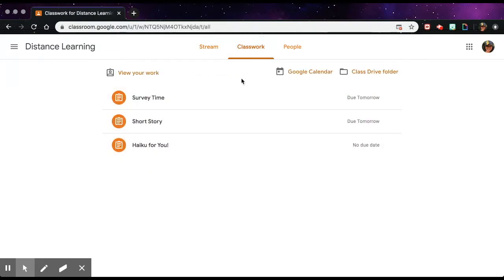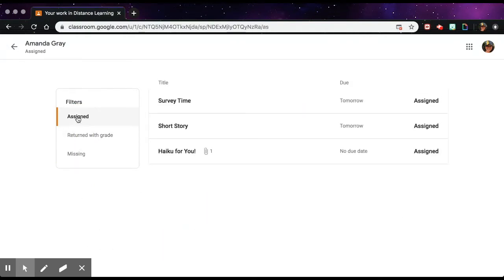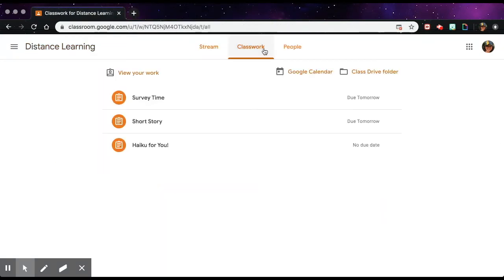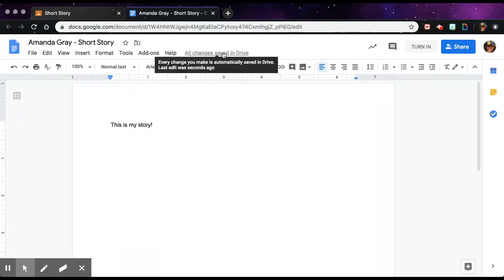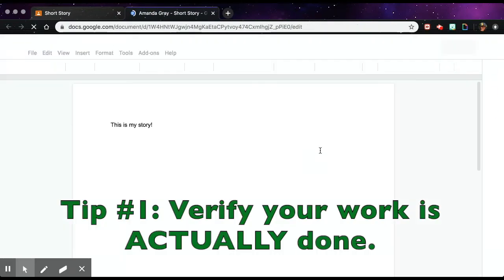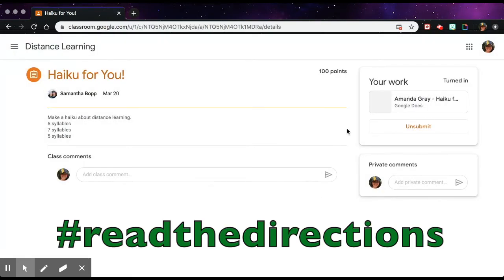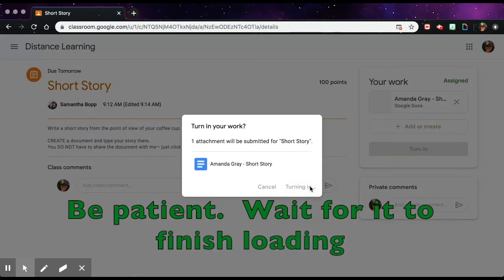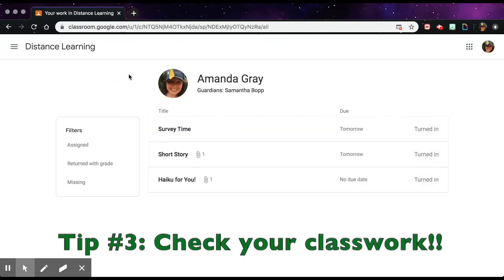3 Tips for Turning in Work on Google Classroom!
This is a student-centered video with 3 tips on turning in work on Google Classroom